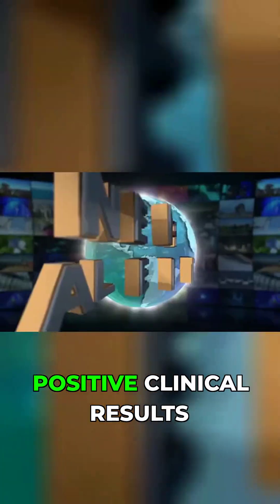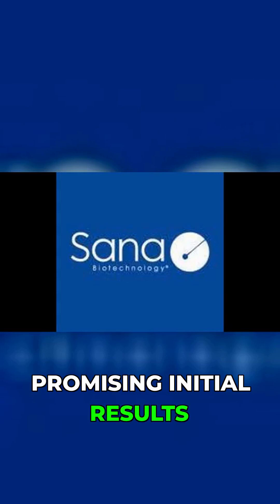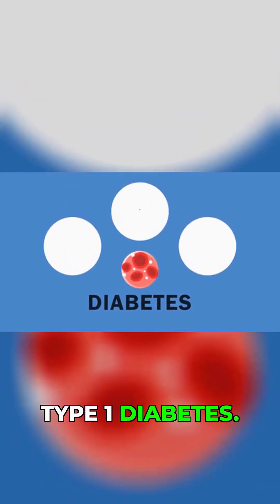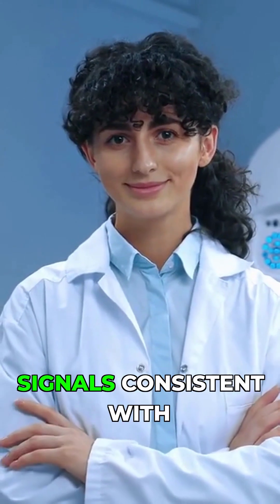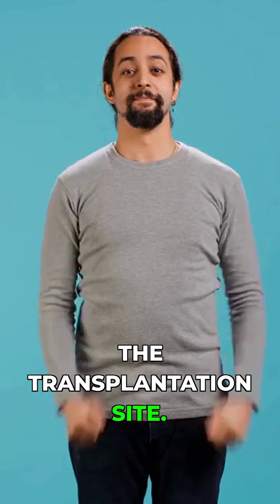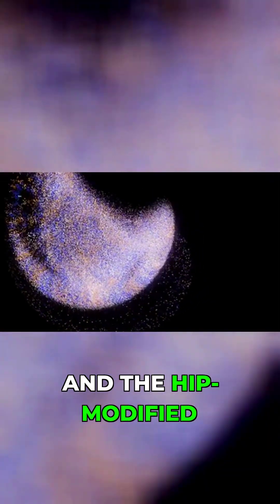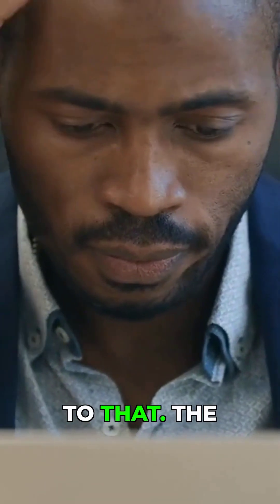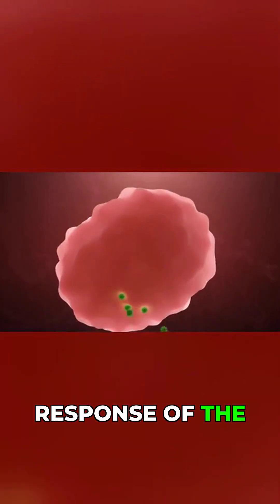What Happened When Doctors Tried This New Diabetes Therapy?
UP-421 Hip technology. Is this the cure for Diabetes?
Sana Biotechnology's latest **diabetes treatment** shows great promise. This **medical** breakthrough focuses on islet **cells** and their potential to improve **diabetes management**. This advancement aims to enhance **health** options and **diabetes care** by allowing patients to manage their condition with a novel **treatment**.